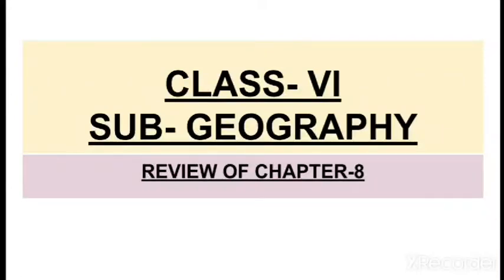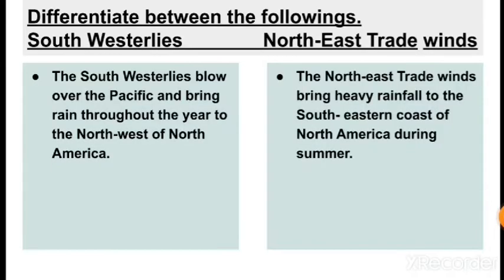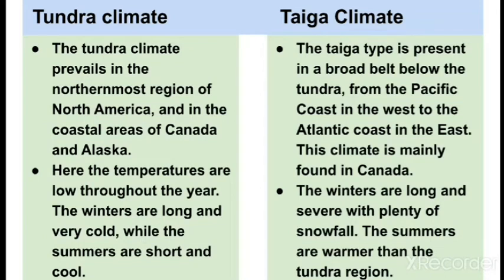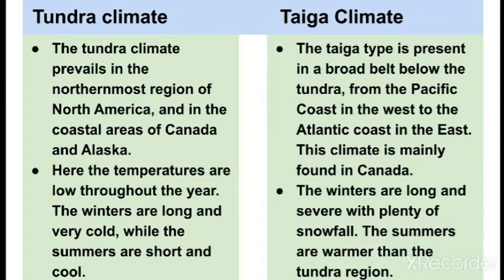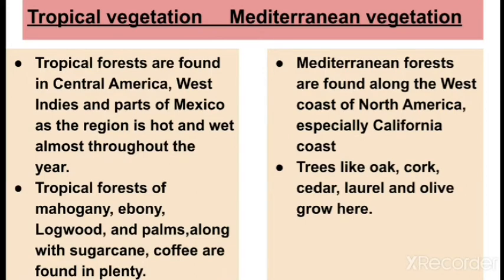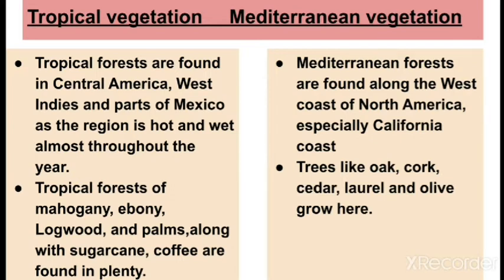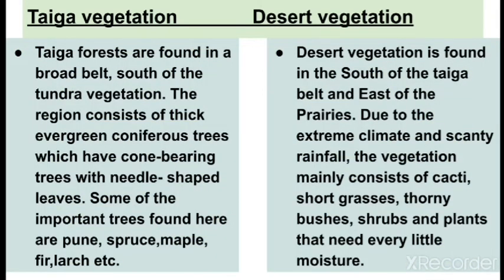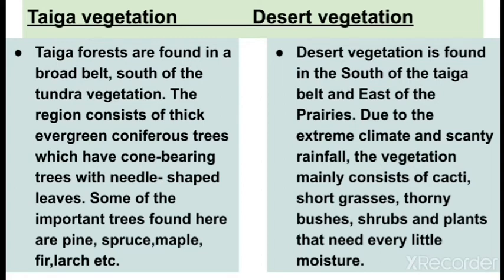Class VI GEOGRAPHY review of chapter 8 part 3